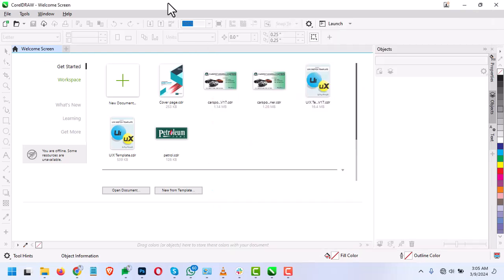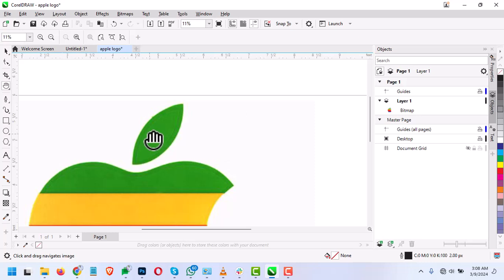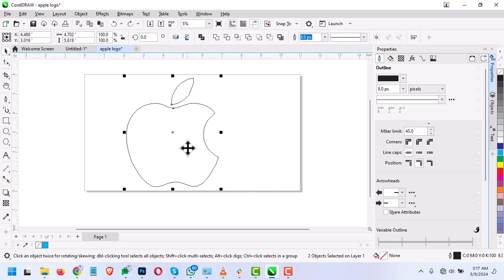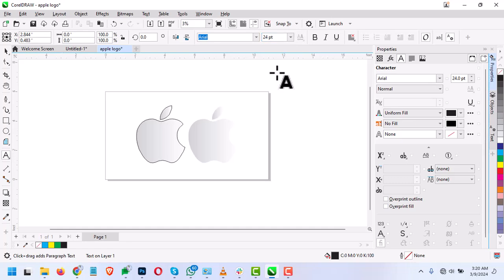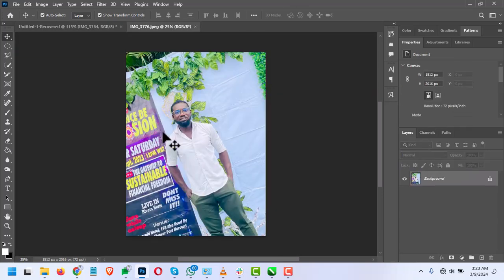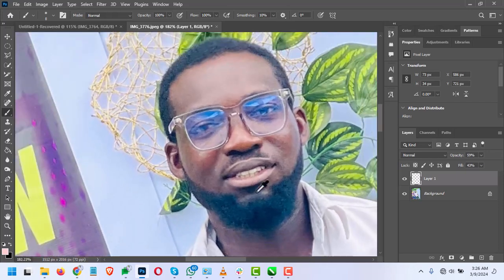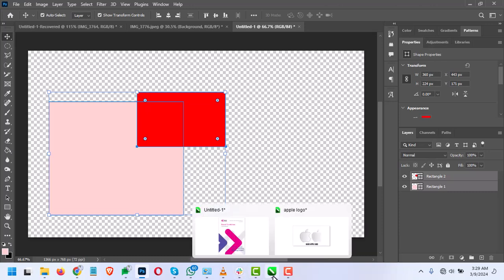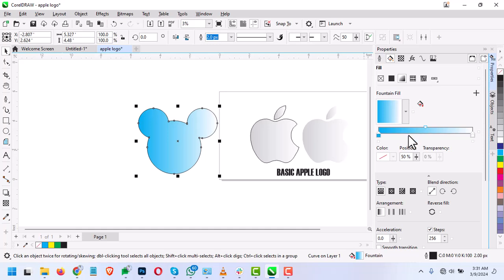Arize demonstrates how to remake Apple logo using CorelDraw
Coreldraw is one of the vector image graphics software predominantly used for graphics jobs in Nigeria. Though Adobe has built Illustrator, graphics designers use CorelDraw.

So we teach Graphics with CorelDraw, and some basic Adobe Illustrator.